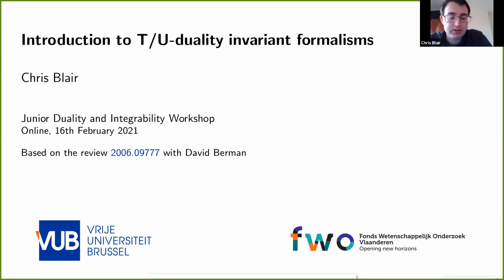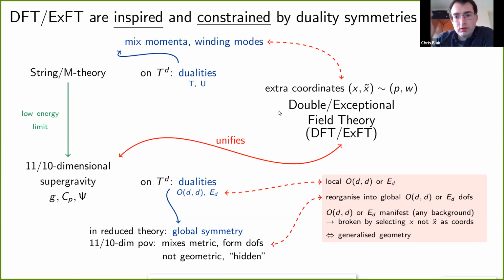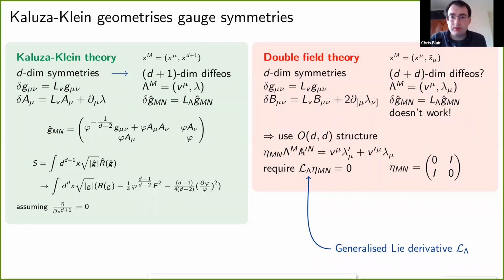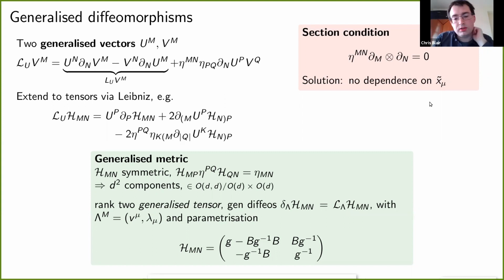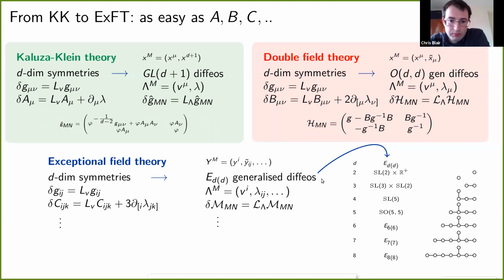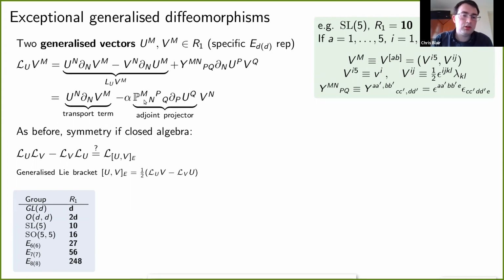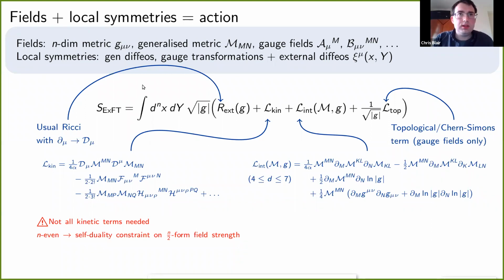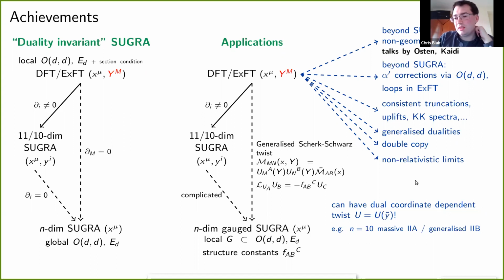Introduction to T/U-duality invariant formalisms -- Chris Blair (Vrije U. Brussel)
Abstract: I will give an introduction to double and exceptional field theory, and explain to what extent the title of this talk is accurate. Based on the review 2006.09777.